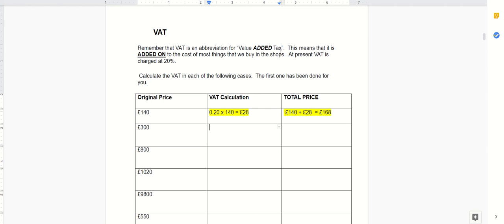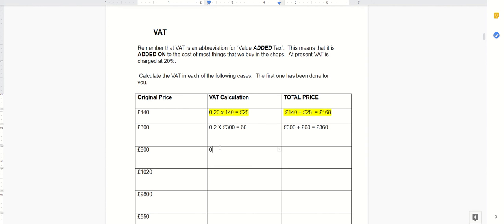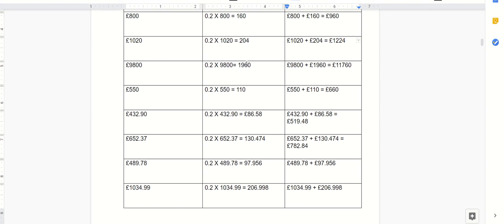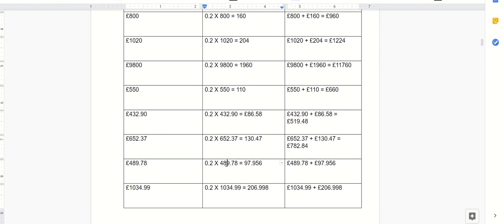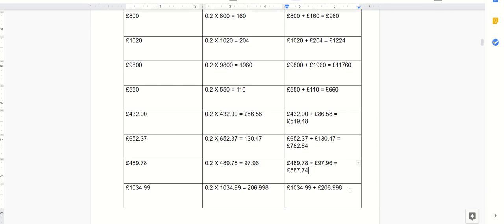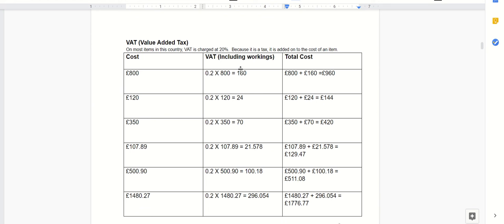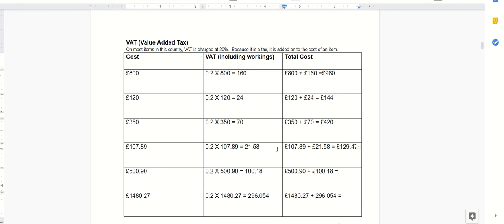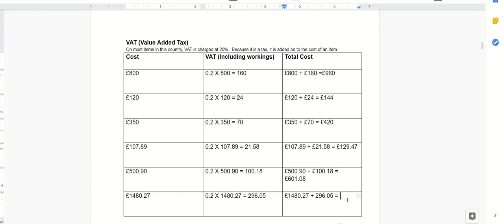Pack B P6 7 VAT Exercises